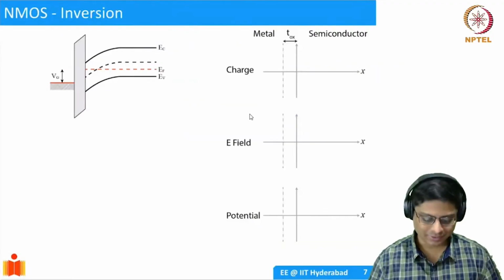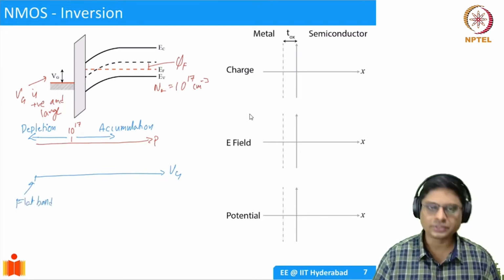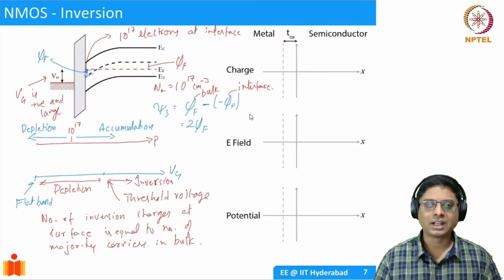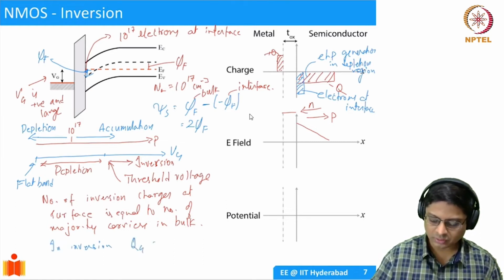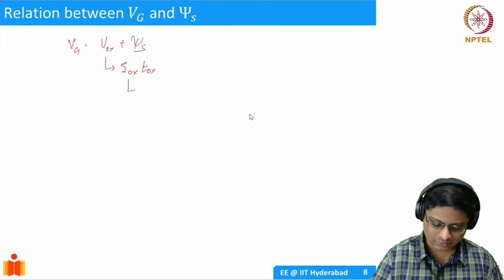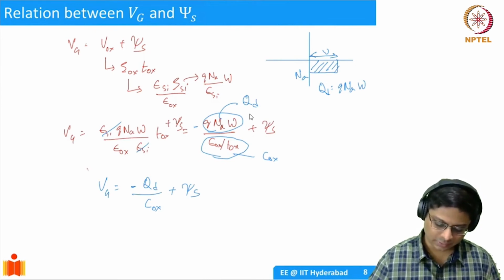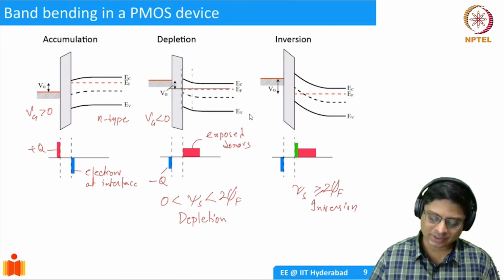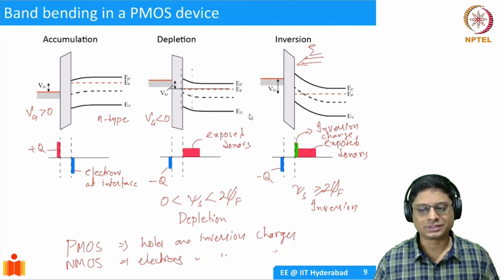NMOSCAP in inversion mode